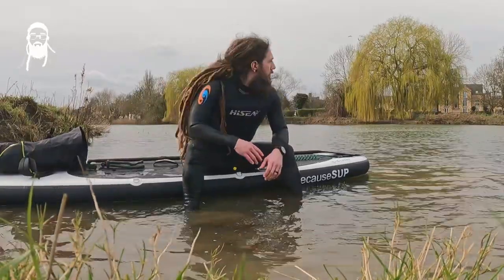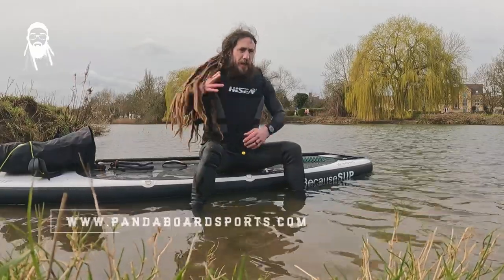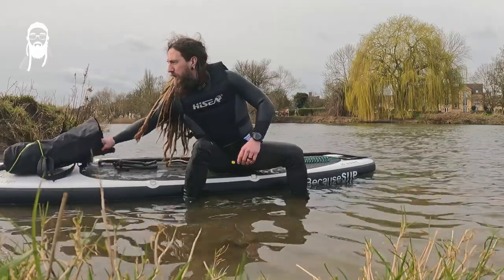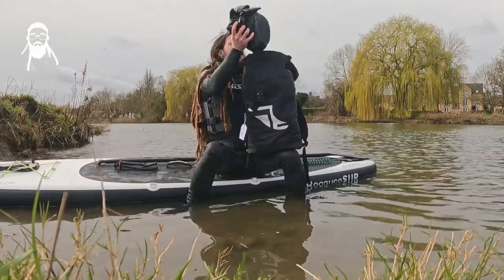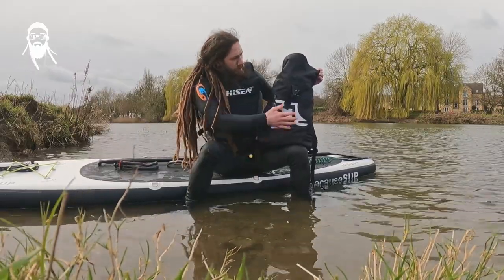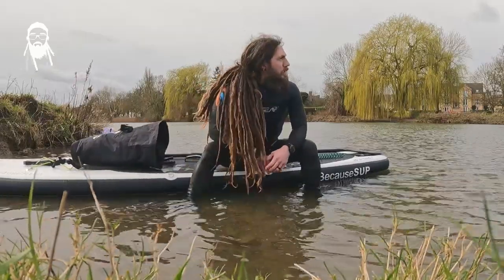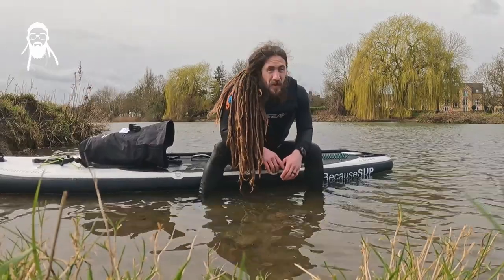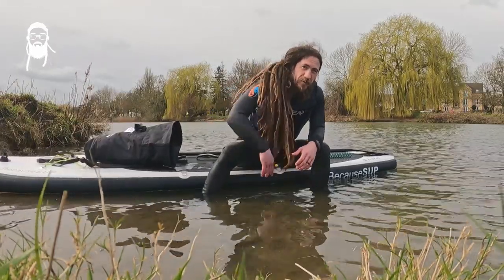Dreadysays Vlog 03 - Shoretees bag and Pandaboardsports quick release belt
Video log 03 just checking in to let you know what is coming up over the next couple of weeks.

To make a small donation to help me upgrade my kit and get more gear to review.